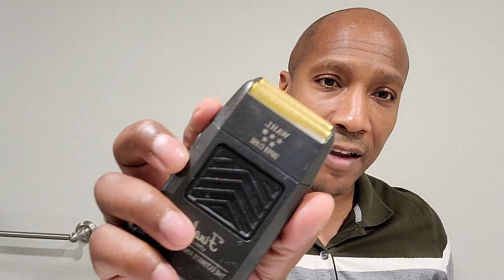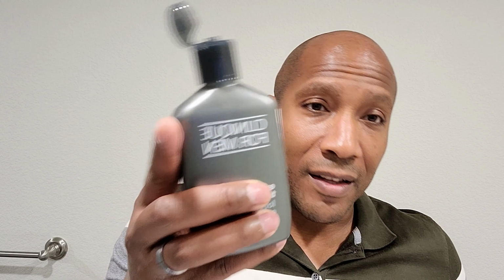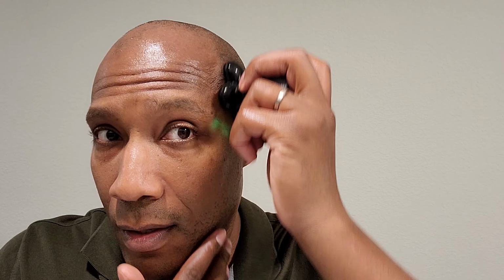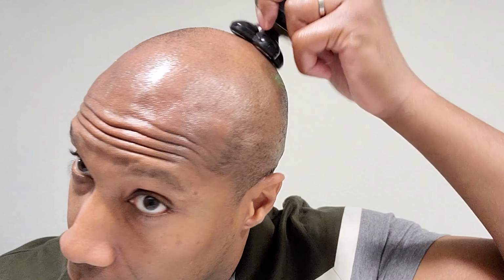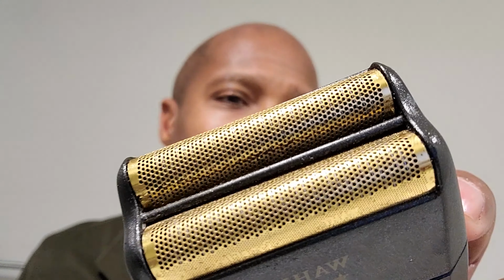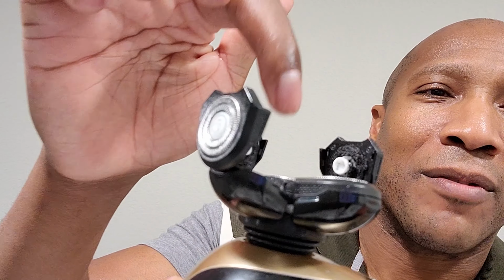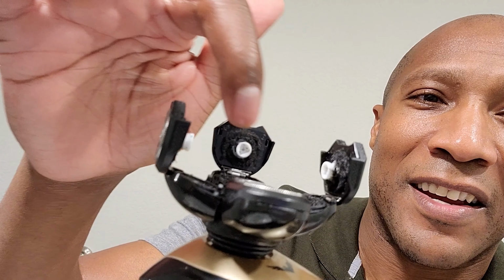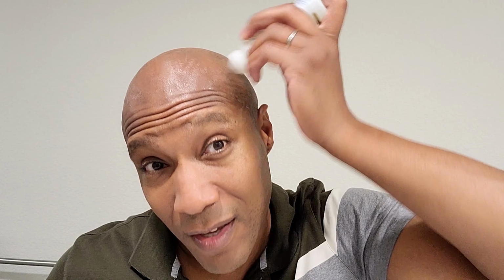Ingrown Hairs!!  Who Need them!!??  Nobody!!  So what is the best electric shaver to for an African American Man to shave with to avoid ingrown hairs?  I have two types here and I'm demonstrating how each of them performs.

Bald Heads Rule!!!

Head Shaver

Wahl Finale